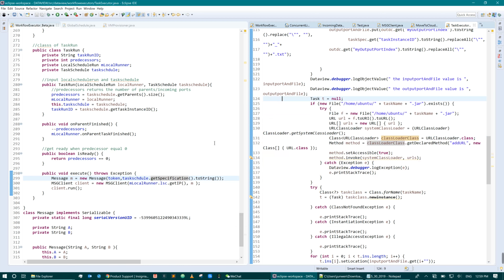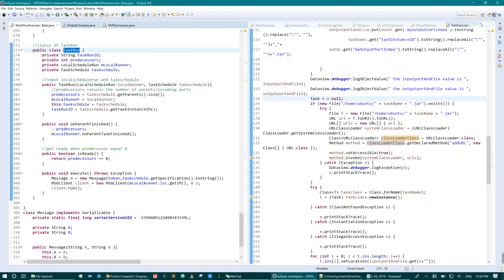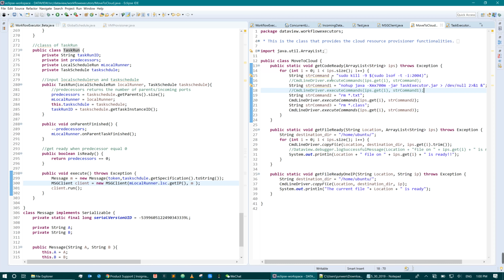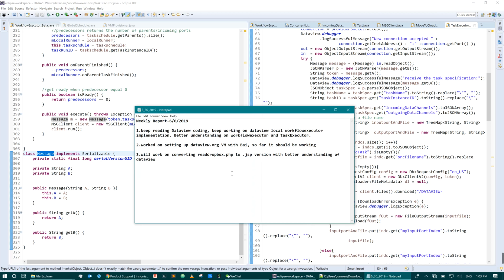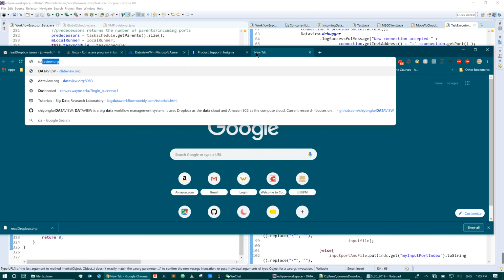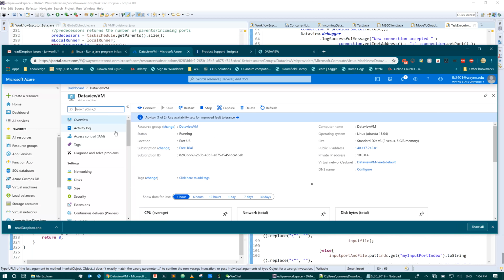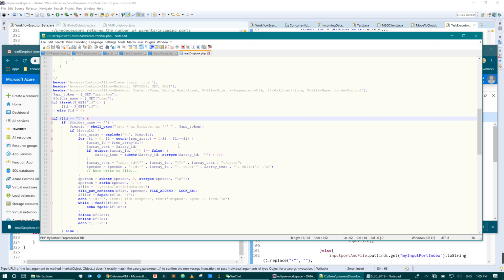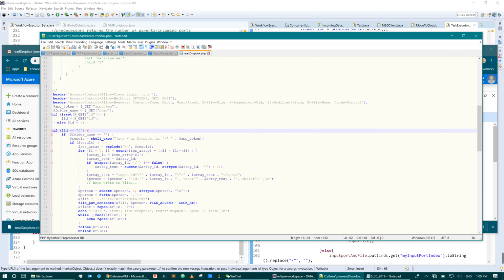20190606_WeeklyReport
Keep reading Dataview coding, keep working on dataview local workflowexecutor; worked with Bai on setting up dataview.org on Azure VM; will work on converting readdropbox.php to jsp version as getting better understanding of dataview